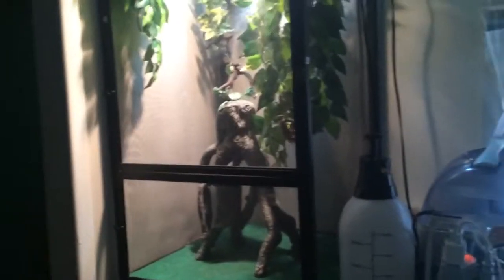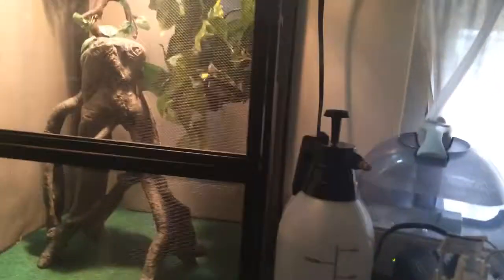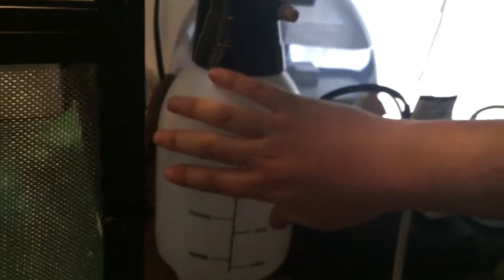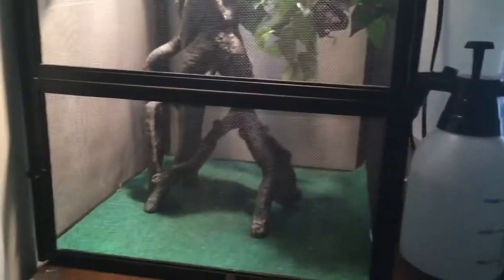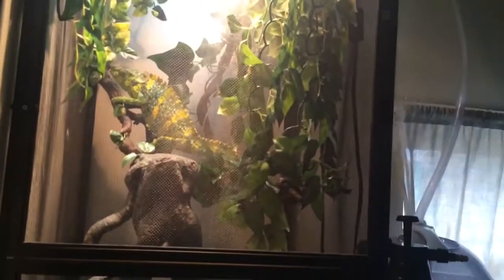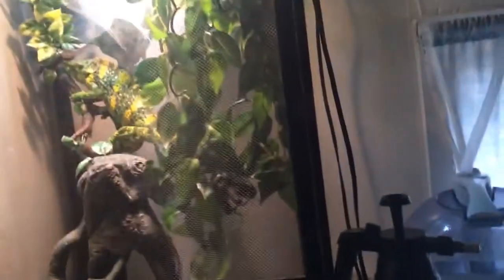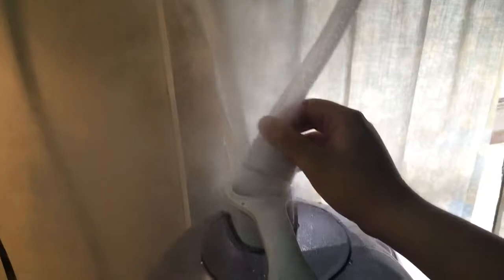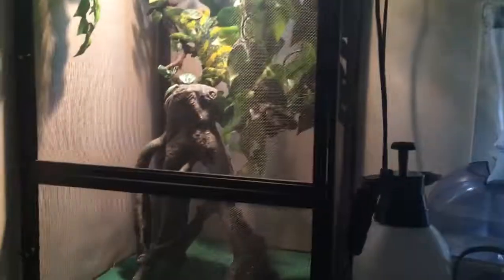Chameleon care and enclosure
This is a video explaining the needs of chameleons and what you can do to provide them.